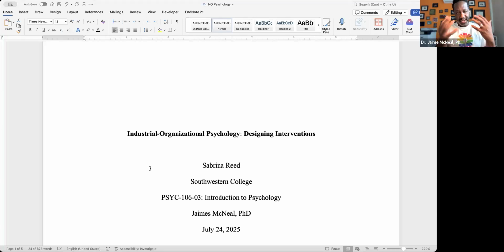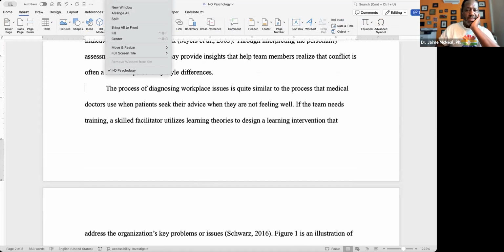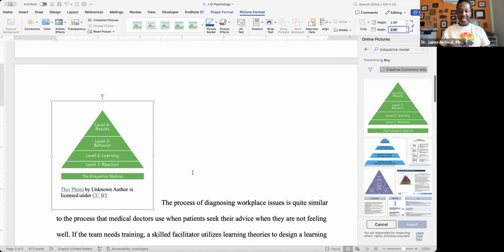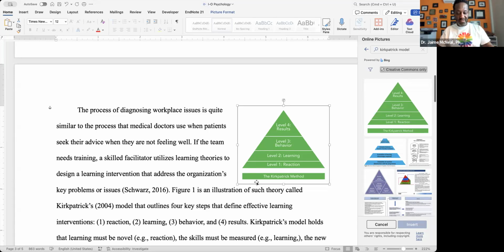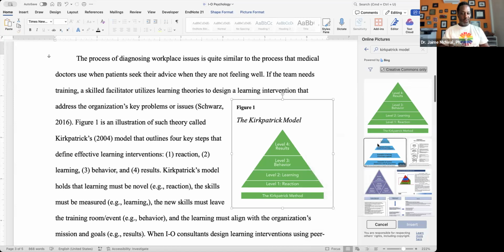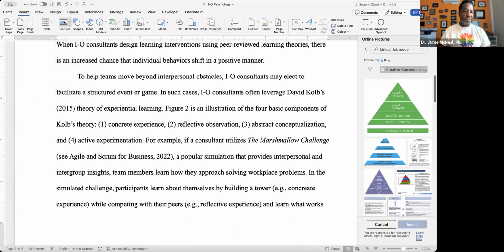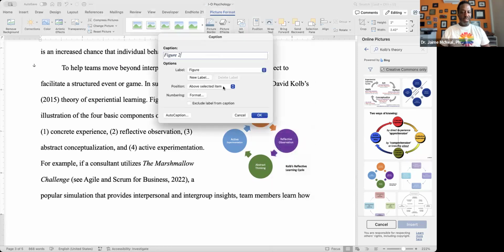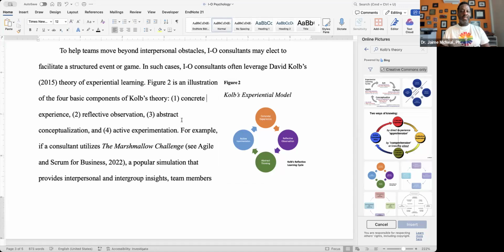PSYC 101-03 Inserting a Figure into an APA 7th edition essay